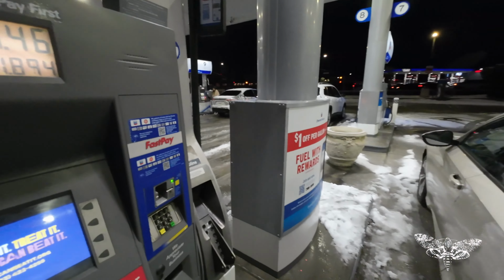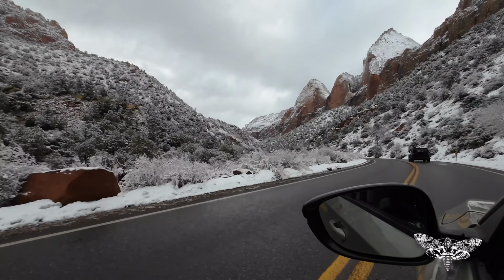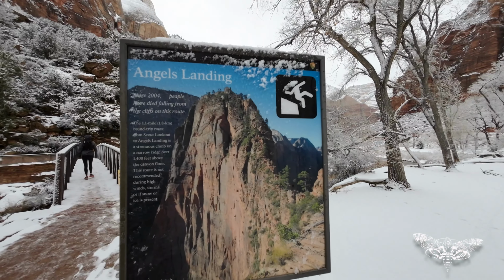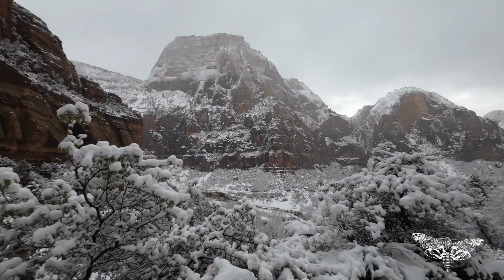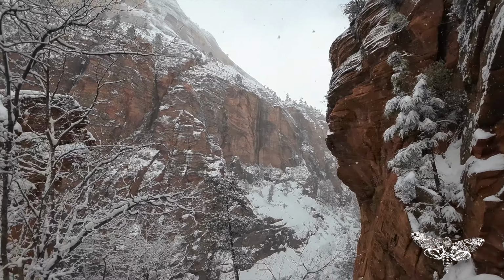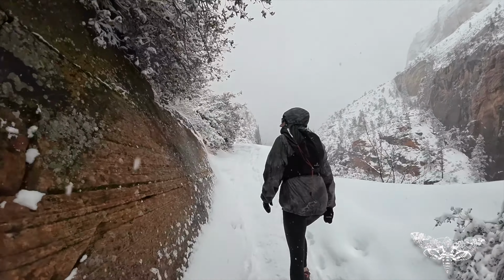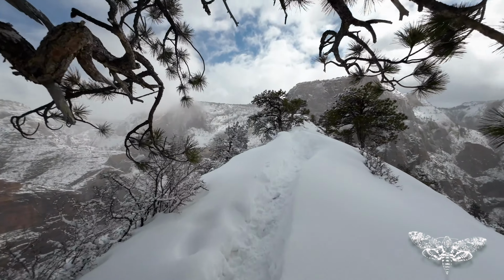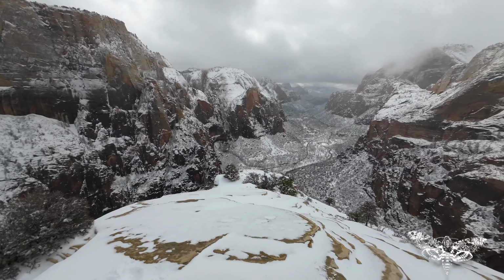Angels Landing In The Snow!!!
We sent angels landing in the snow!